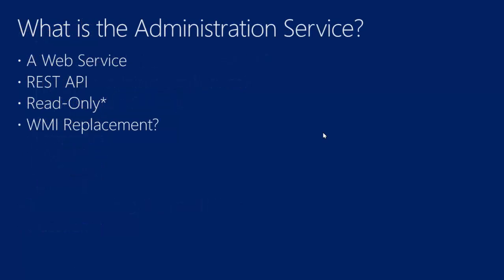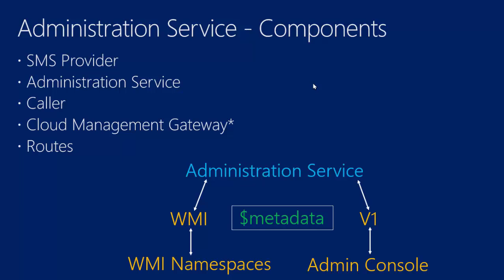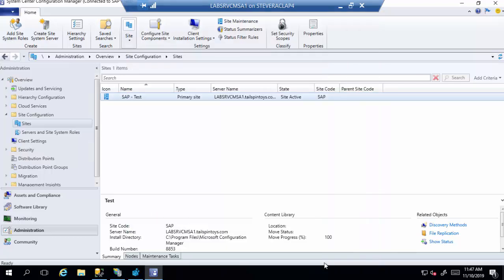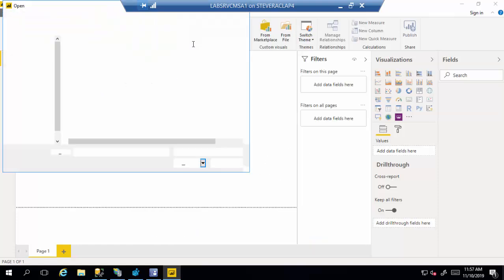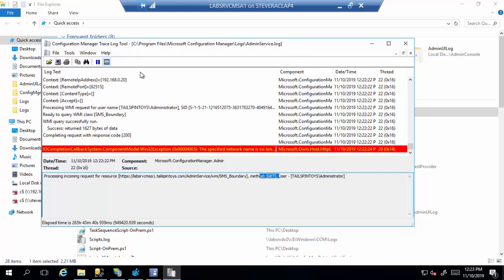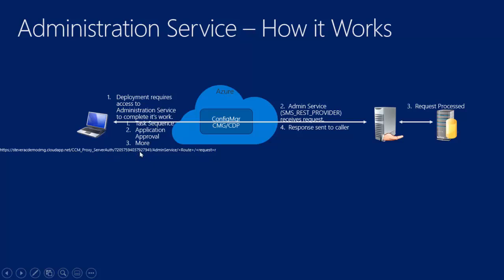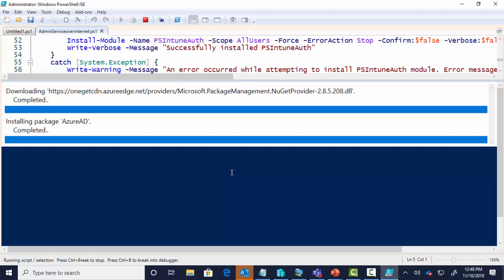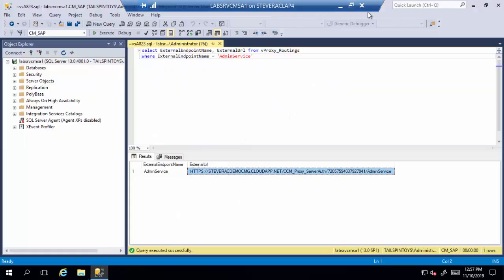ConfigMgr Current Branch AdminService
This session focuses on the ConfigMgr Admin Service introduced in 1810.  The presentation focuses on 1906 and presents details of what the Admin Service is, why it matters, use case scenarios for both on prem and internet scenarios and wraps with tips and tricks.